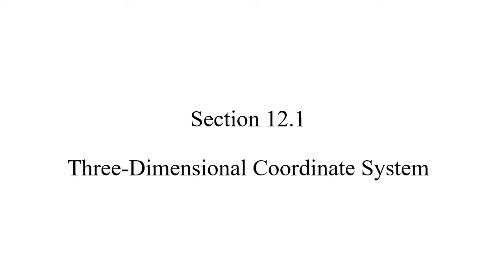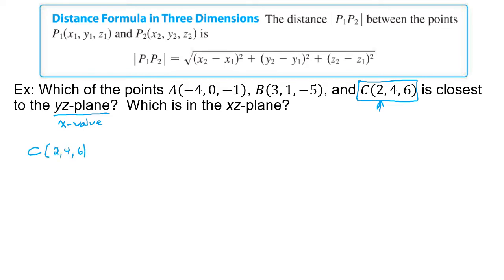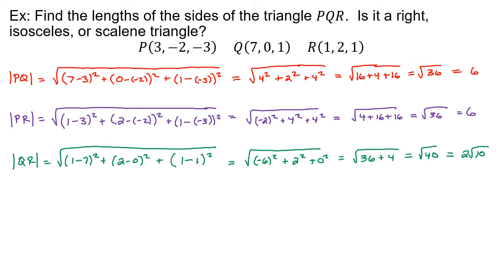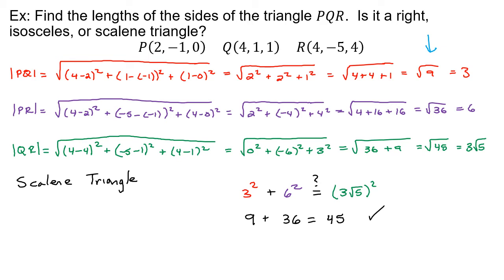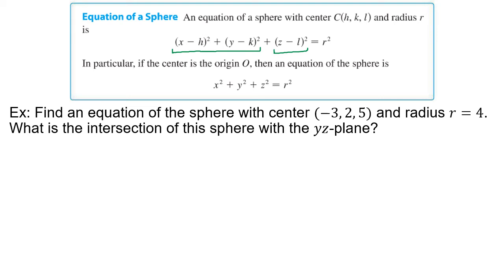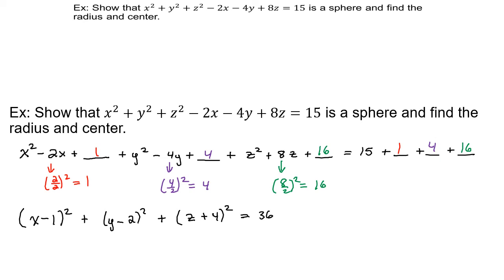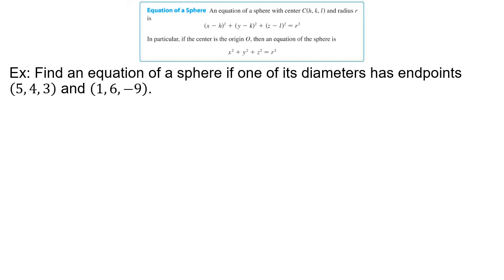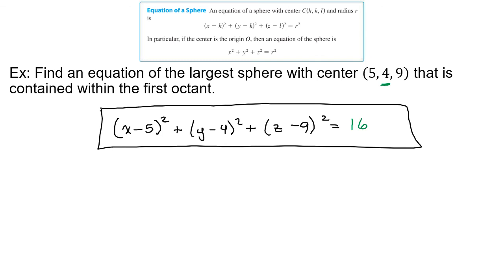Sec 12 1 Three Dimensional Coordinate System